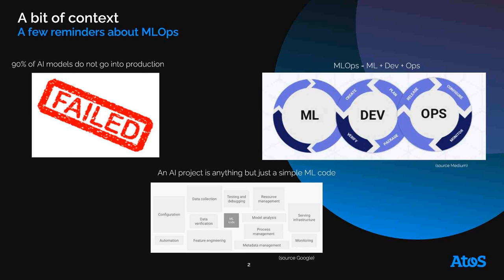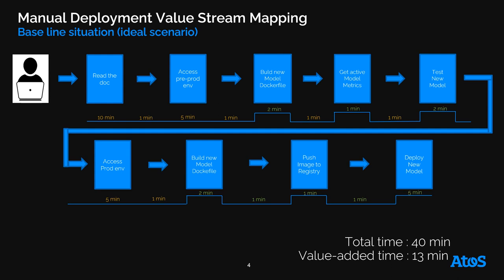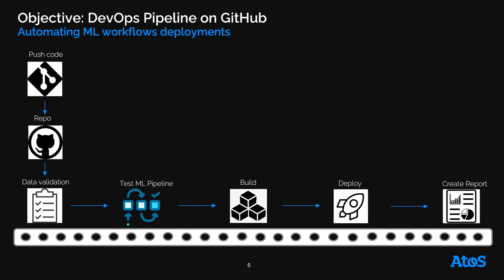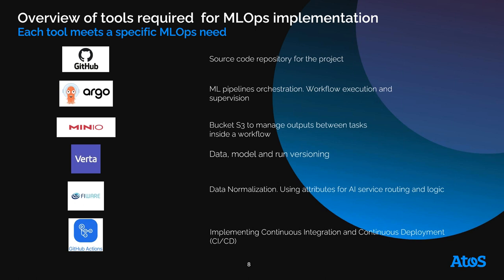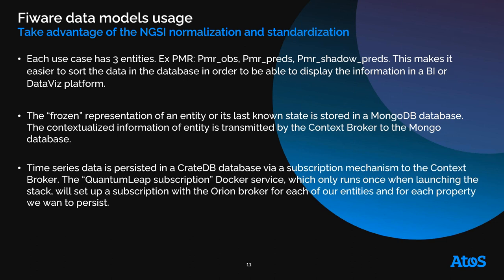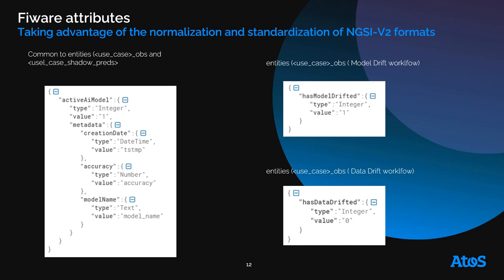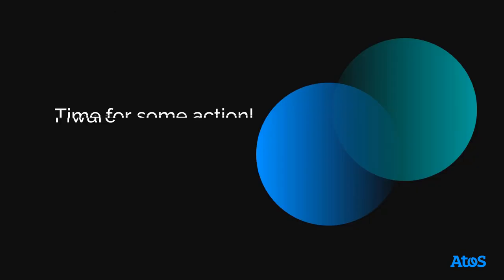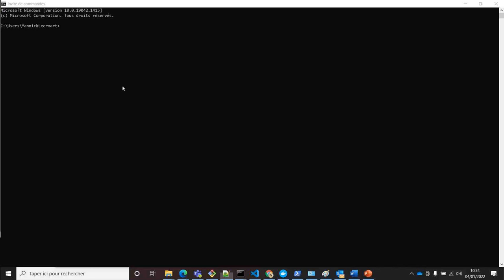Wednesday Webinar: Extending FIWARE MLOps using Argo Workflows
MLOps is trend which has emerged to facilitate the industrialization of AI models. It consists of implementing DevOps practices within a Machine Learning project. MLOps is a set of best practices to manage the AI models and data lifecycle.

The aim of this webinar is to present a methodology for implementing MLOps at scale within a Kubernetes architecture by leveraging FIWARE interfaces.

Learn how to create and manage Machine Learning pipelines with Argo Workflow. This talk will also showcase all the benefits of using CI/CD to automate AI models deployment into a production environment.

Speaker:
- Yannick Lecroart (MLOps / IoT Expert @ Atos)

Chapter: Processing
Difficulty: 3
Audience: Any Technical